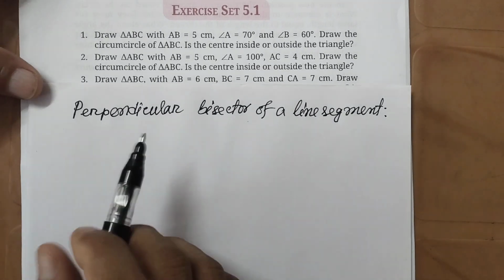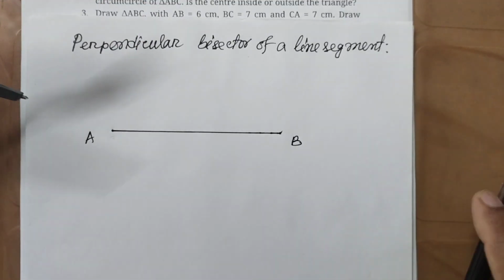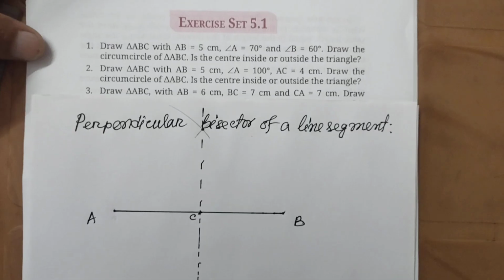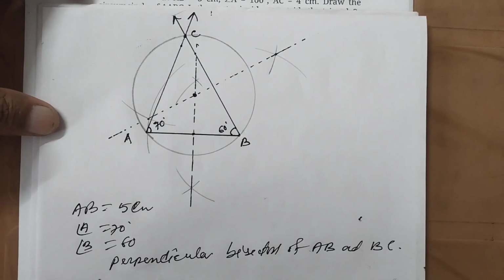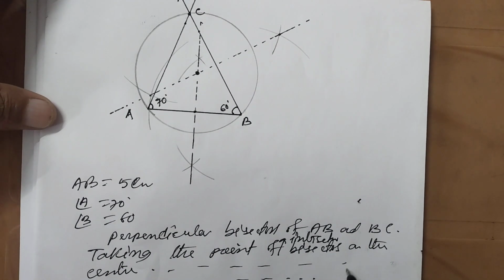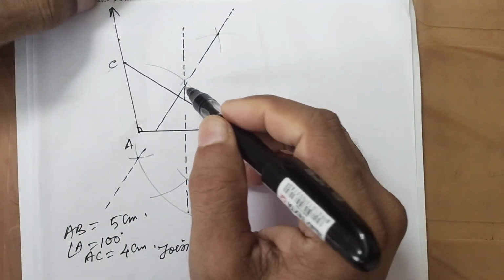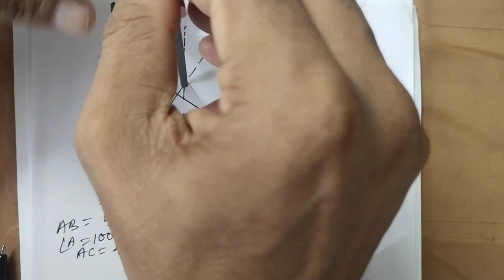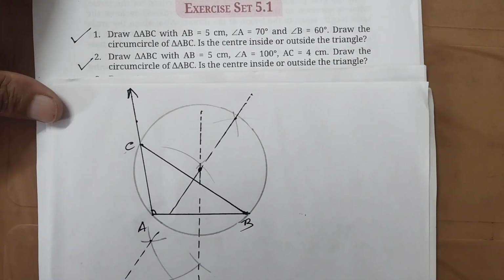CLASS 9 MATHS EX 5.1 QN 1&2